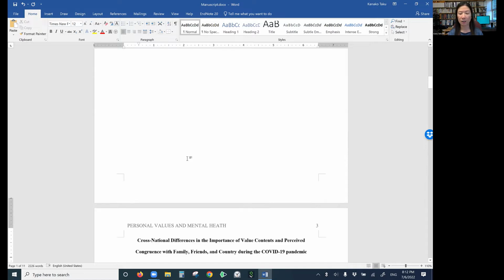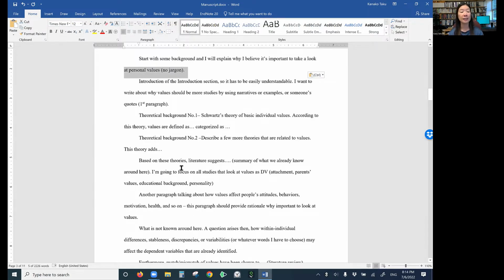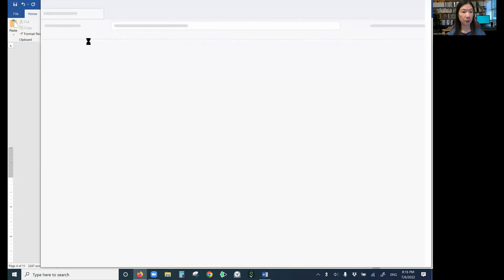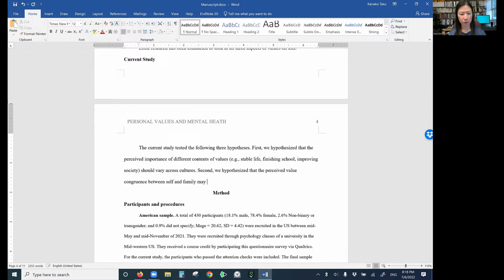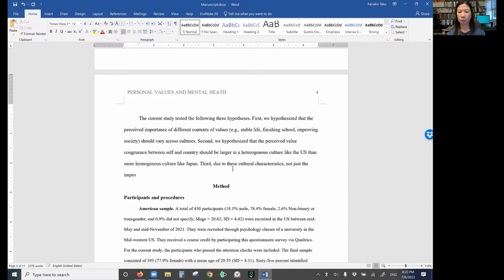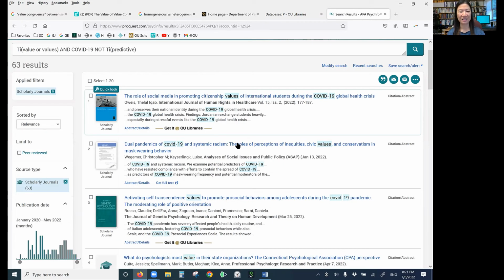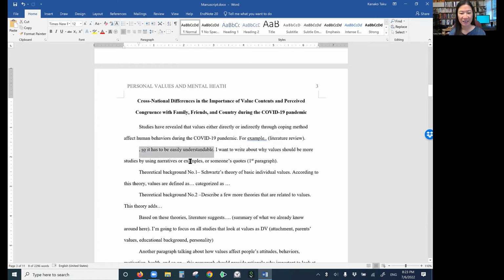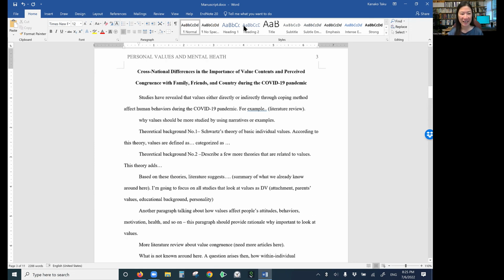Episode 53: Writing Papers as a Non-Native English Writer – Level 19